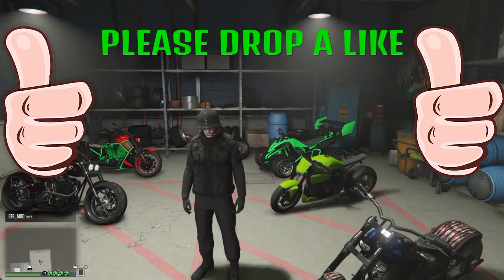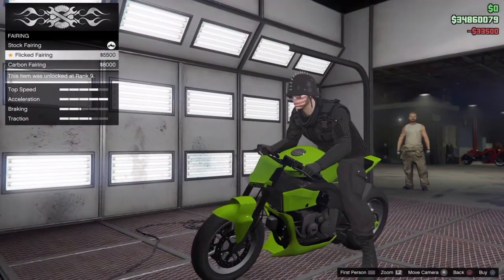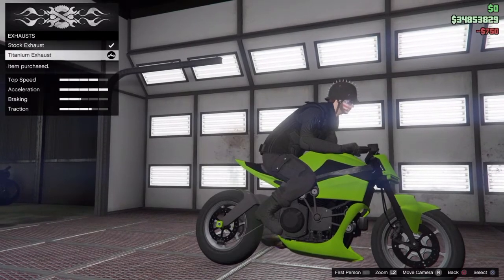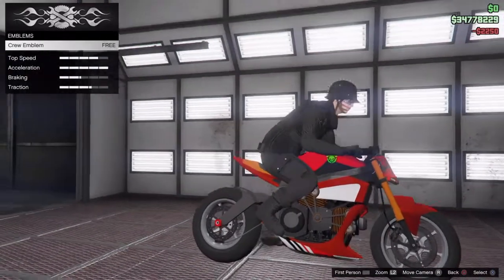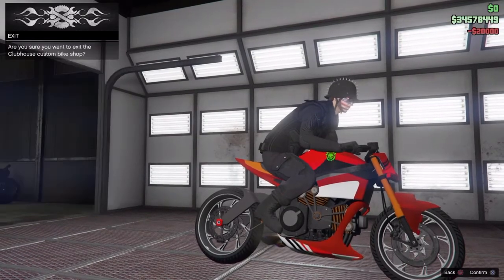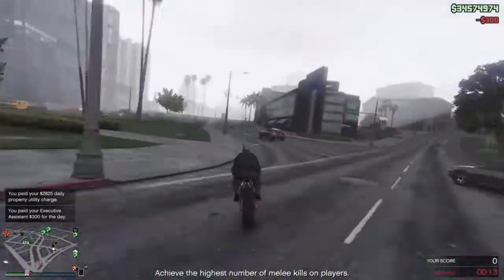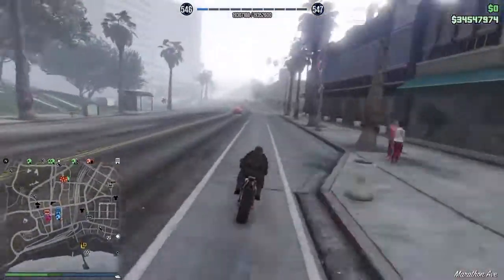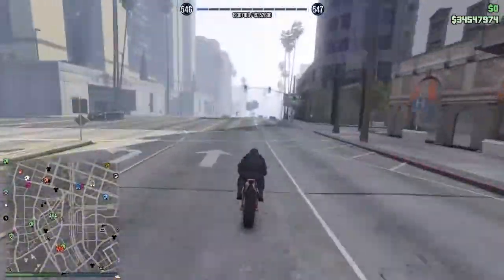GTA5 Halloween Biker Update PEGASSI VORTEX Customization & Review